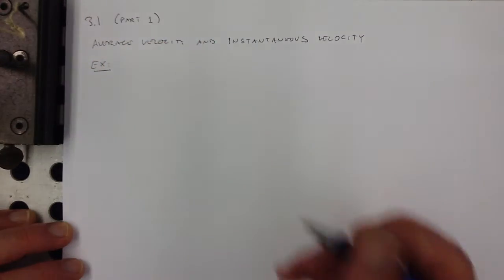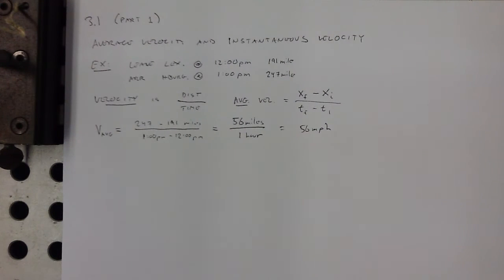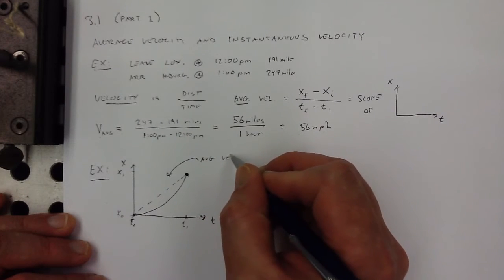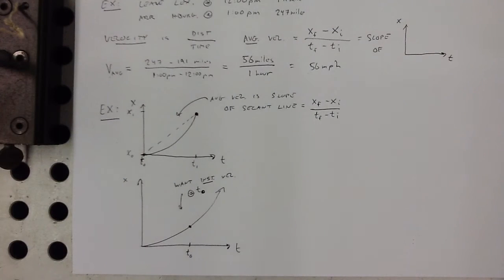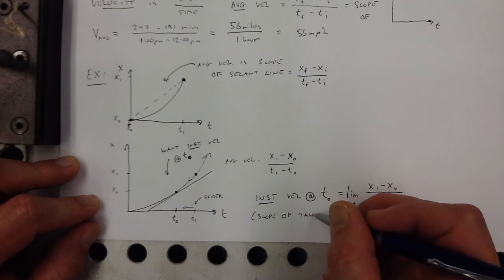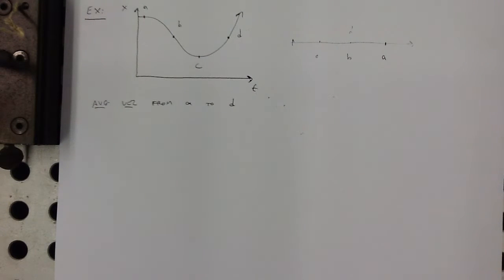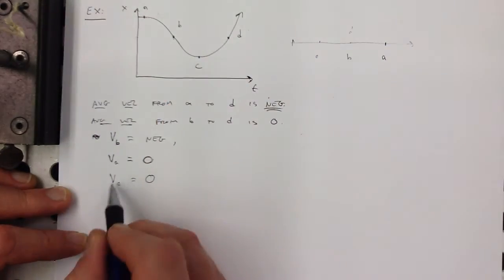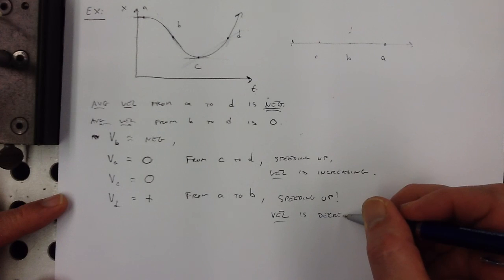3.1 Notes (part 1)